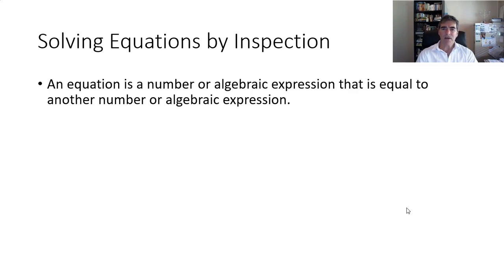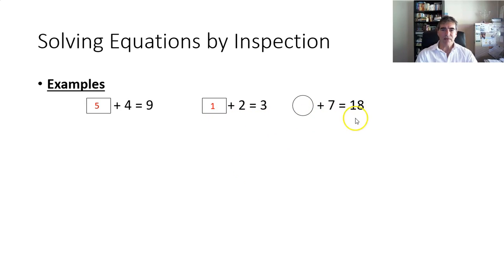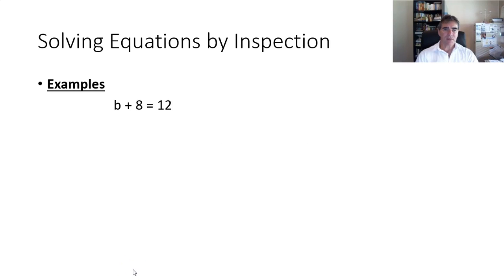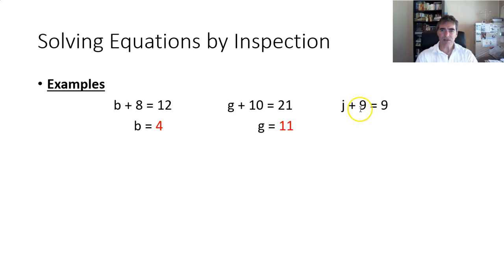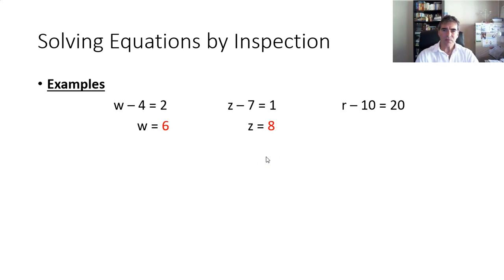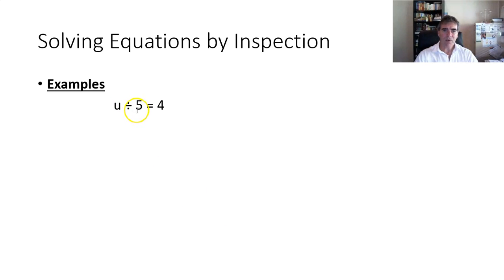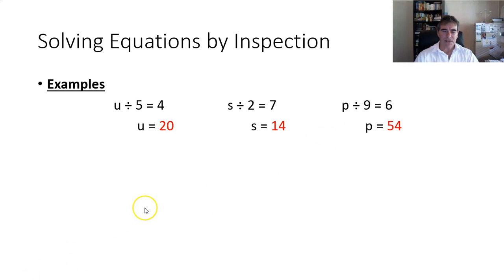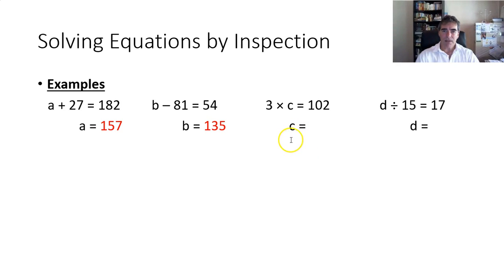Solving Equations by Inspection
Solving equations just by looking at them and introducing a pronumeral.